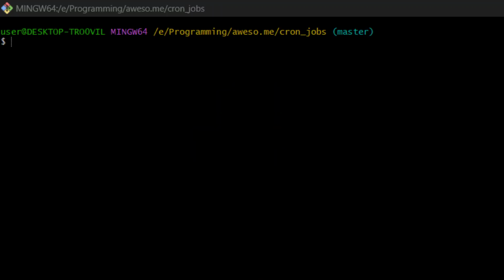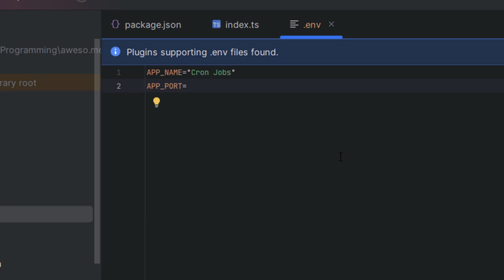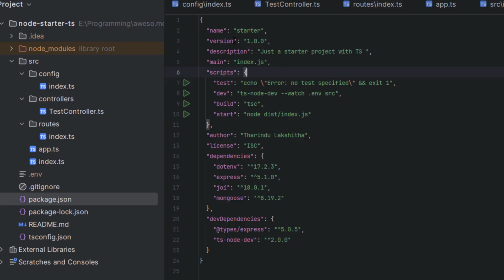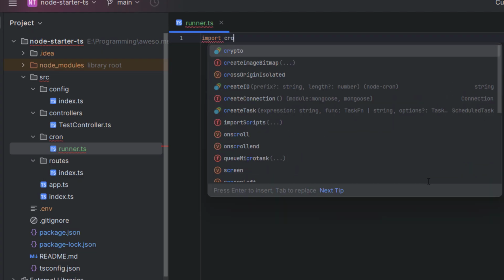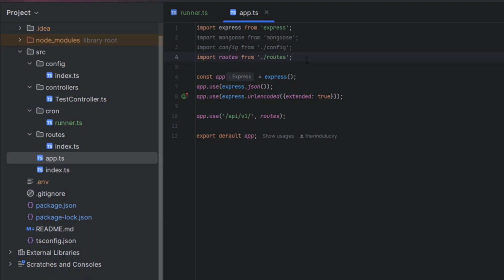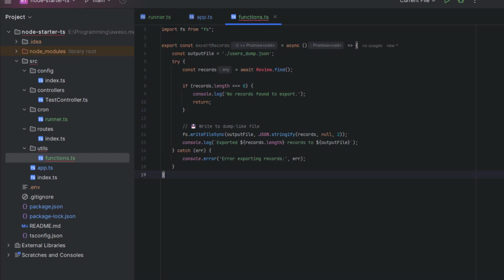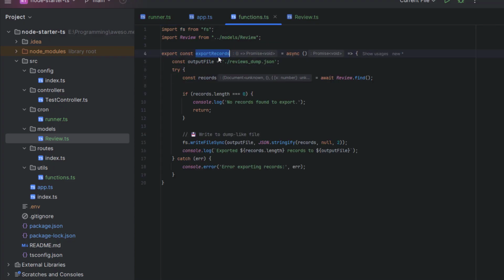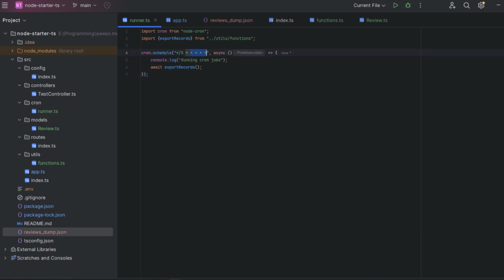Scheduling Tasks with NodeJS Cron Jobs - Rest API with NodeJS and MySQL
Today we're gonna learn how to run Cron Jobs to schedule tasks to run automatically.

00:00 Intro
00:27 Project overview
05:34 Creating a basic cron job
09:39 Setup a cron job to backup the database
13:22 Bug fixing
15:21 Outro

Running scheduled tasks with NodeJS Cron Jobs is really straight forward. You just need to install this node-cron package and write some simple commands and that's it.